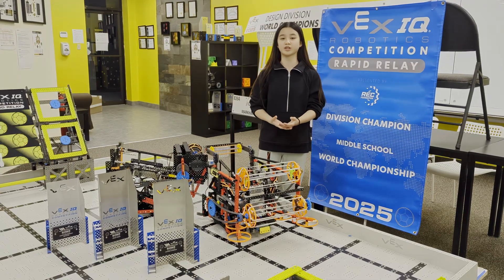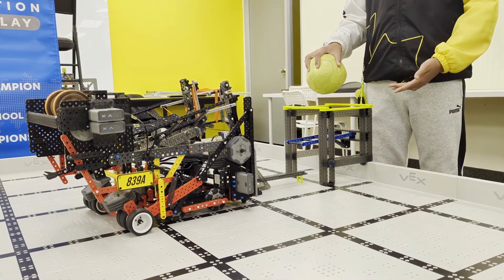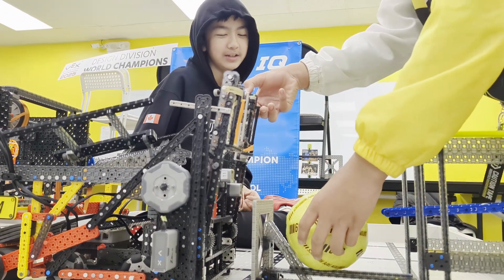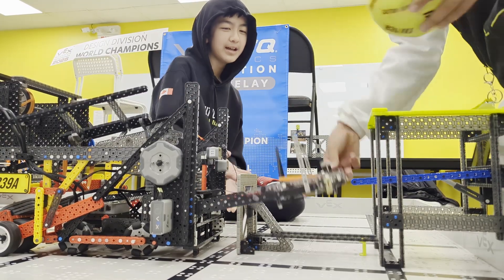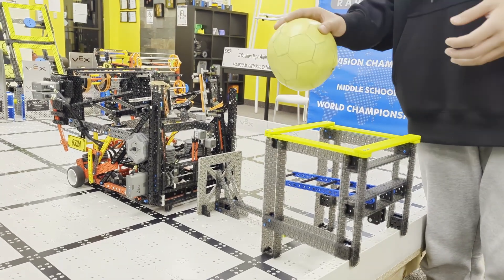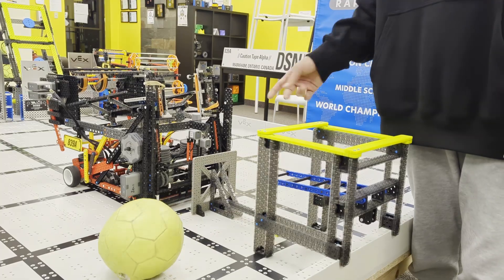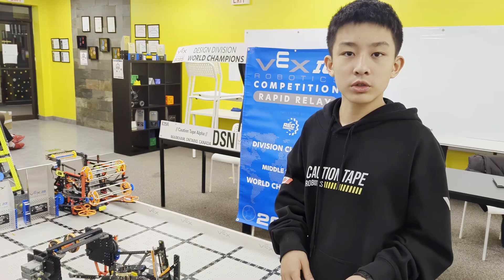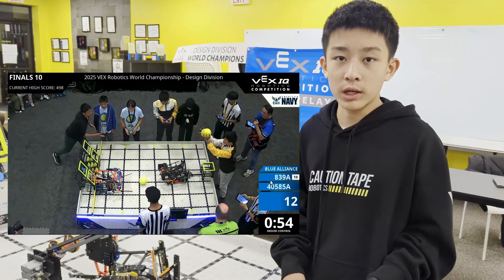VEX IQ 839A Rapid Relay Season Engineering Design Process Final Episode